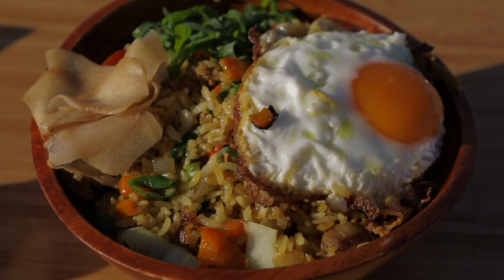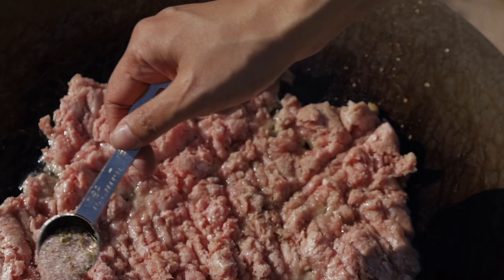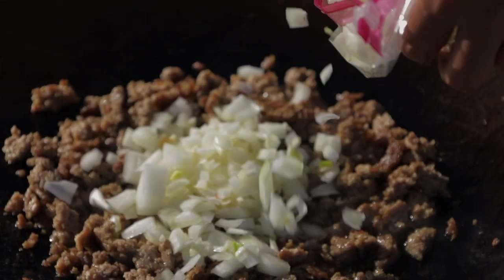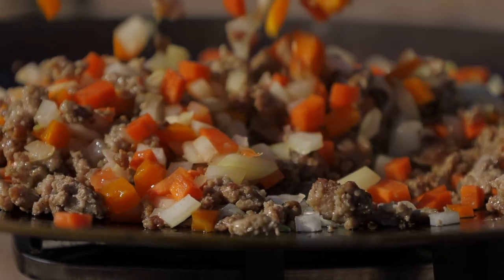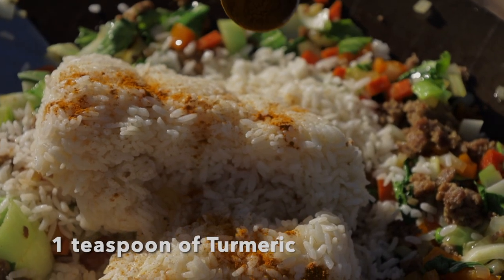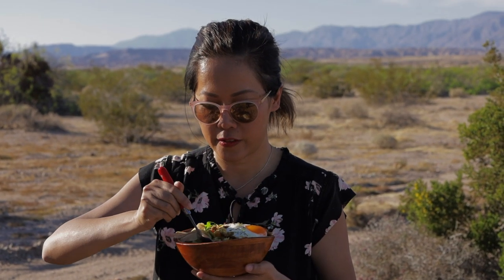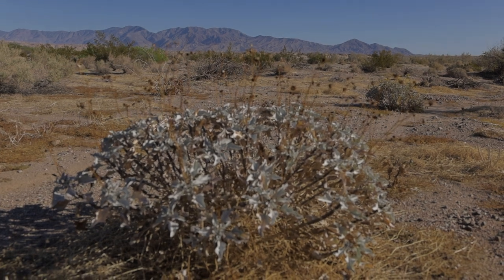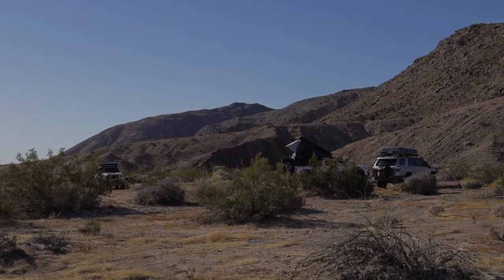The Secret to Cooking Garlic Pork Fried Rice Outdoors Camping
You're Going to Love Making this Garlic Pork Fried Rice!
Ingredients
2 tablespoons olive oil or avocado oil
1lb of pastured ground pork
1 onion, diced
2 medium carrots small dice
2-3 baby bok choy, halved lengthwise & thinly sliced crosswise
1/4 cup frozen peas, thawed
4 garlic cloves, roughly chopped
A handful of grape tomatoes, cut in halves
3 cups cooked rice (pre-cook the rice in organic chicken bone broth or regular chicken broth)
4 tables butter or half a stick (divided)
1 teaspoon Turmeric
2-3 bay leaves (optional) – place between rice
Fried eggs, to serve (optional)
Sprinkle tarragon on top of fried eggs for extra flavor
1/4 cup pickled ginger, to serve (store bought works!)
finely sliced spring onion (scallions), to serve

Seasonings (pre-mixed)
1/4 tsp ground black pepper
1 teaspoon salt
1/2 teaspoon Herbs the Provence or Italian Seasoning

Sauce (pre-mixed) (add sauce, little at a time into the rice to taste)
1/3 cup coco aminos sauce (“Big Tree Farms” brand is best) or 2-3 tablespoon soy sauce
1 teaspoon grated ginger
1 teaspoon toasted sesame oil
3 teaspoons rice vinegar

Instructions
1. Heat the olive oil in a large outdoors frying pan or skottle grill over high heat. Add the ground pork and spread it out in the pan. Allow to sear for a few minutes until deeply golden and crusty. Then break up the pork and add the onion and garlic. Stir-fry for another 2 minutes or until the onion has softened.
2. Add the rest of the ingredients.

Write a comment or ask me a question about the recipe. I am happy to answer. Tell me what other food or drinks you’d like to see created fusion.